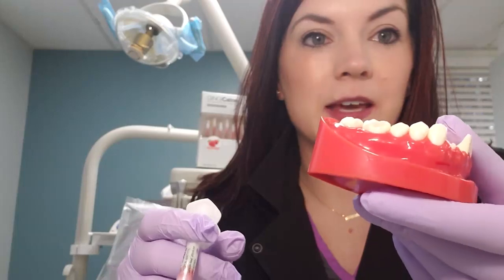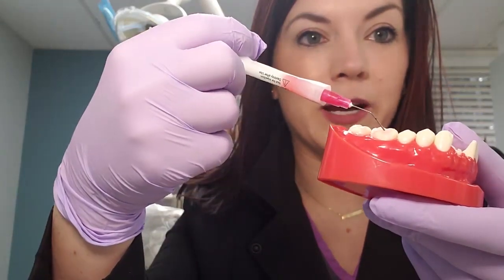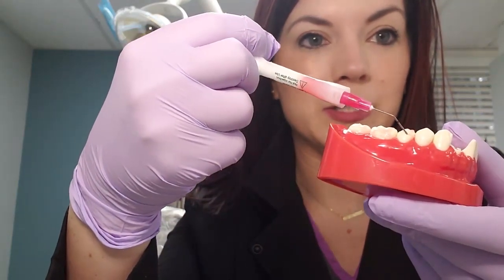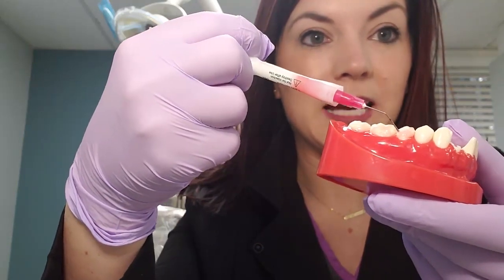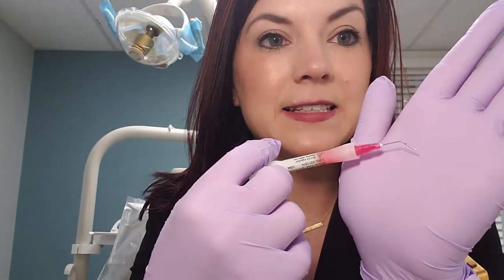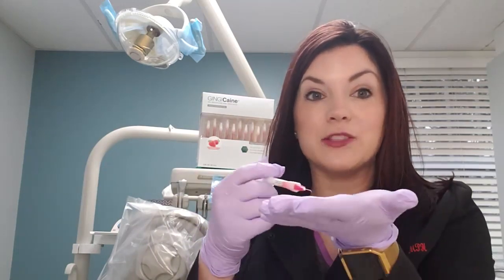GINGICaine® Oral Anesthetic Gel in Syringe